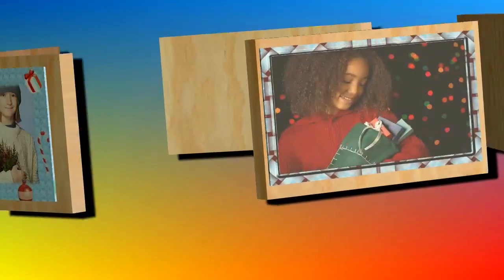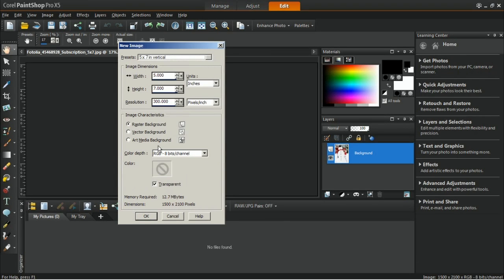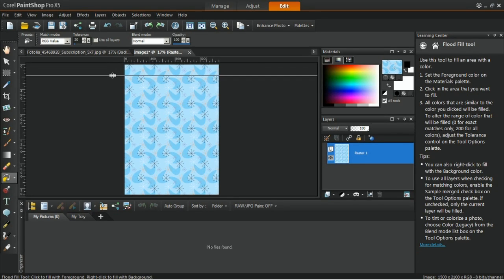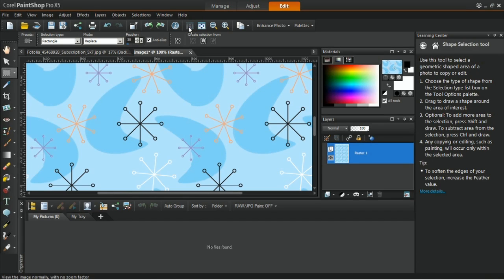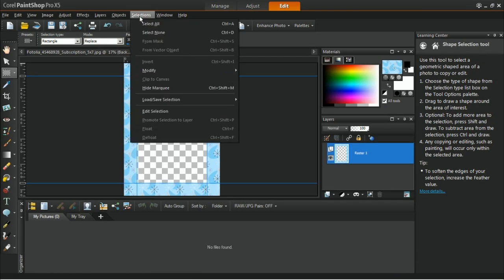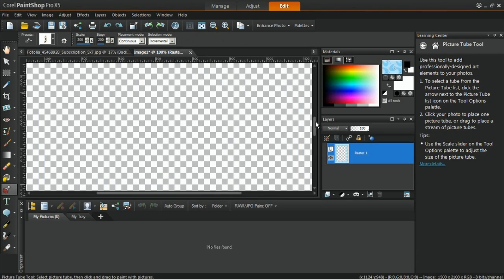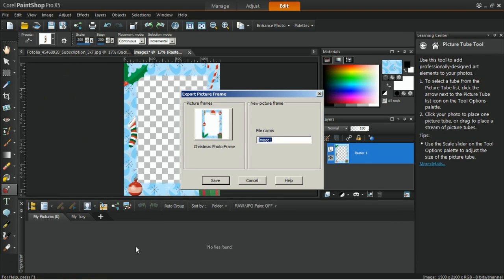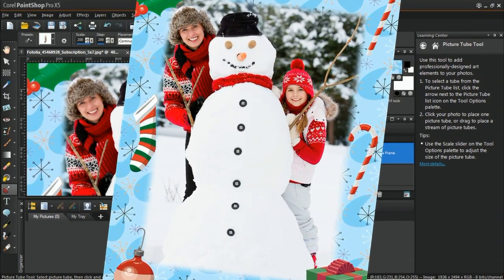Create A Holiday Picture Frame in PaintShop Pro X5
Learn how to create a holiday themed custom picture frame in PaintShop Pro X5.